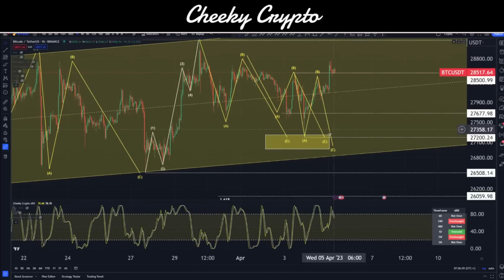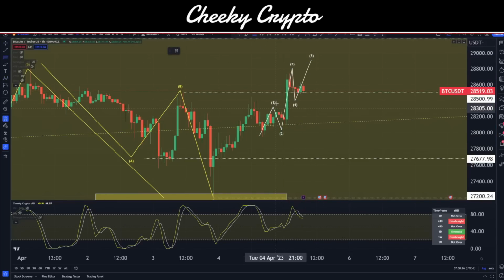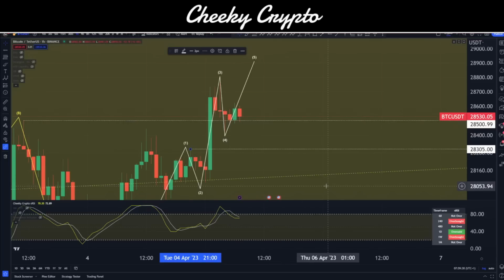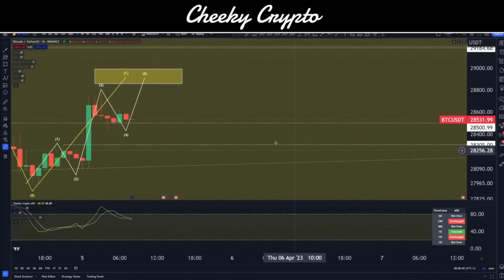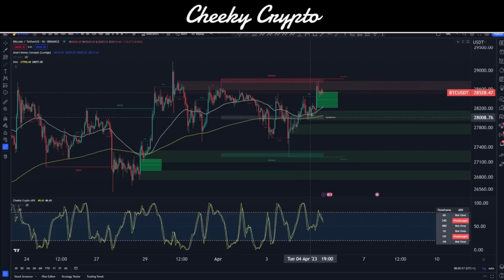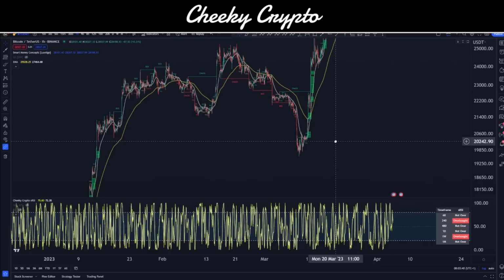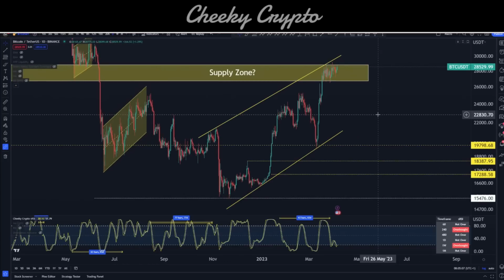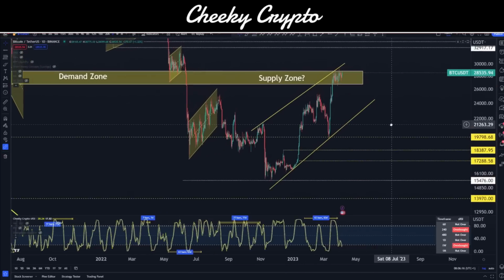Bitcoin BTC Video